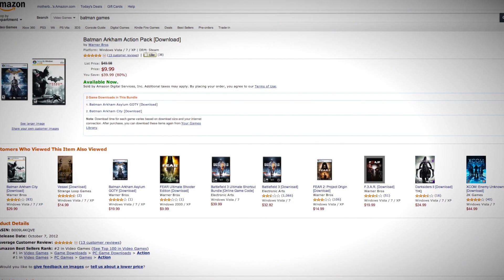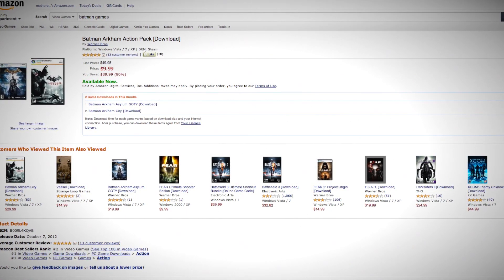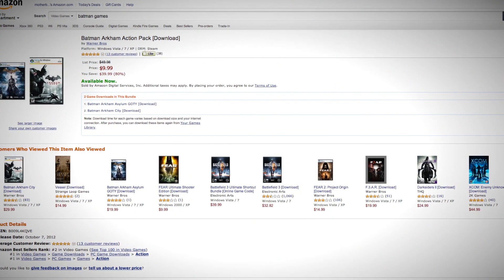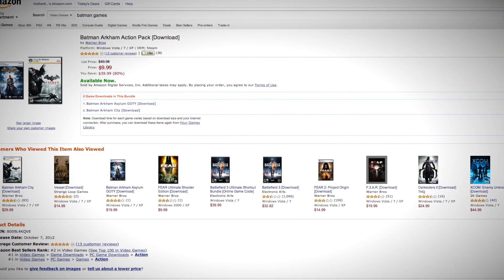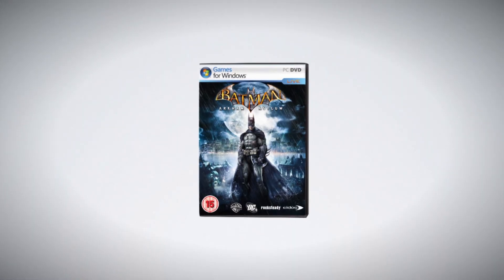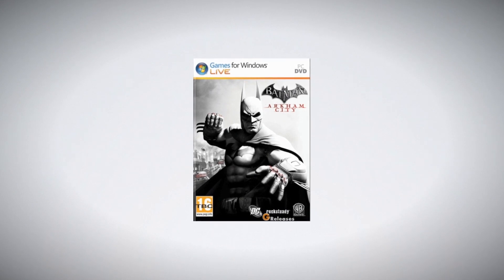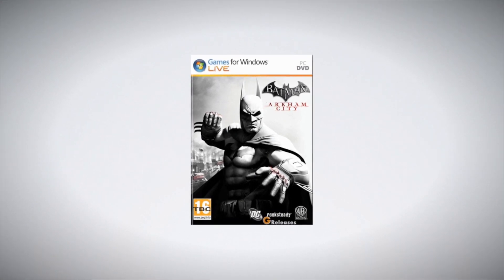iPod Touch (5th Generation) Camera Demo & 1080P Video Test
Gaming Deal of the Week!